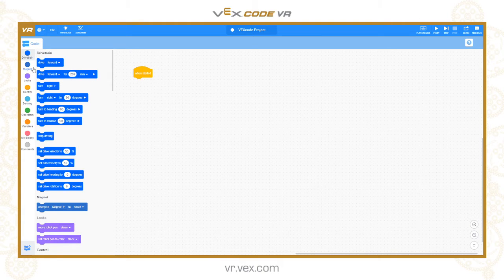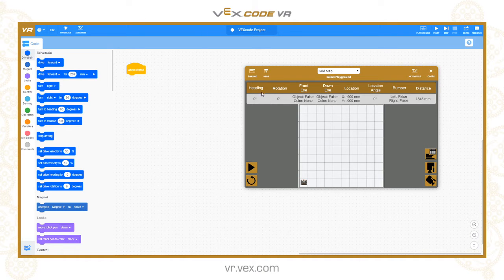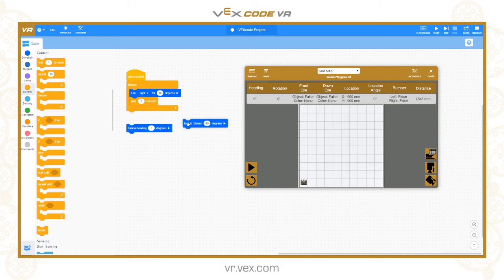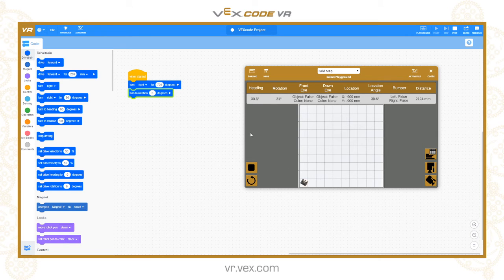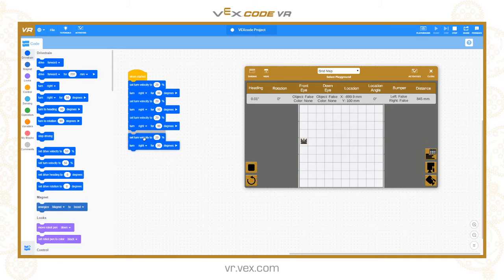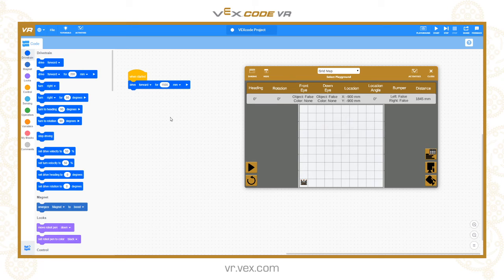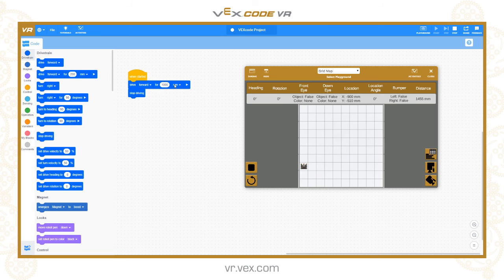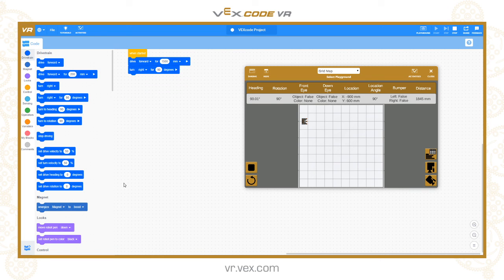VEXcode VR - 2. Drivetrain Commands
Being able to accurately control your robot to move around the Playgrounds is a key skill. Learn how to use the various Drivetrain commands to make your robot move.